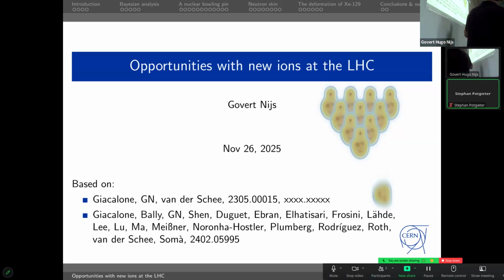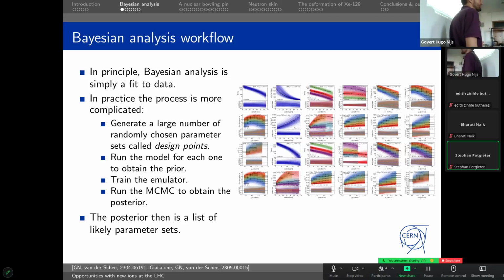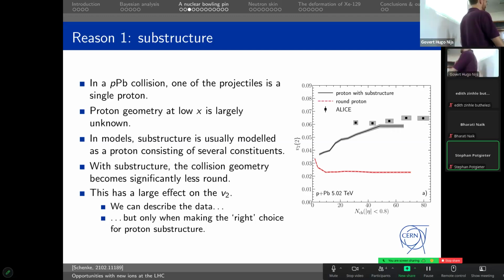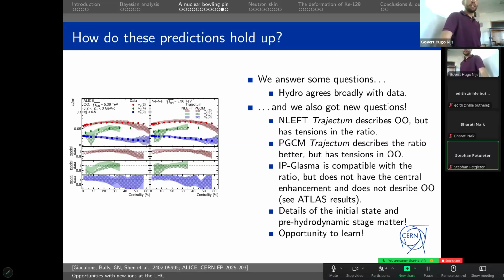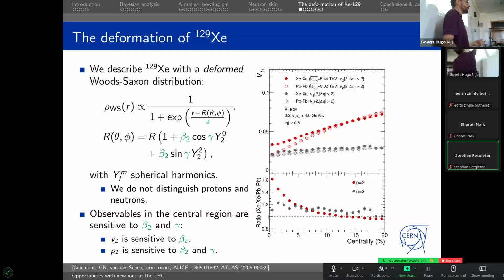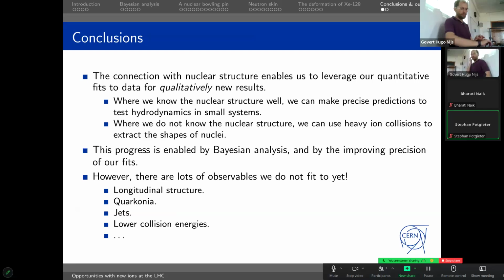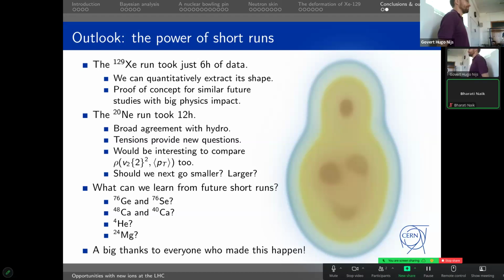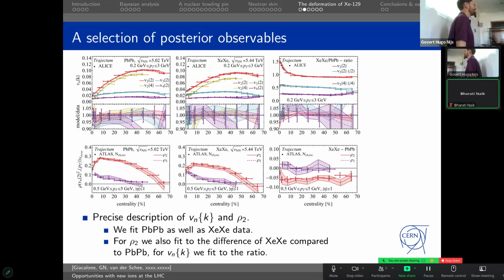Govert Nijs (CERN) -- Opportunities with new ions at the LHC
Govert Nijs (CERN) will tell us about Opportunities with new ions at the LHC.

Abstract:
In July of this year, the LHC performed a light ion run of O-16 and Ne-20. What is interesting is that the addition of Ne-20 to the schedule marks the first time that an ion species is motivated by a quantitative theory calculation coming from a Bayesian analysis. In this talk, I will discuss several possibilities for short ion runs that the LHC could potentially do in the future, which could have an impact beyond the immediate field of heavy ions. In particular, the proposed ions could help understand the interior of neutron stars, as well as interpreting the results of neutrinoless double beta decay experiments.